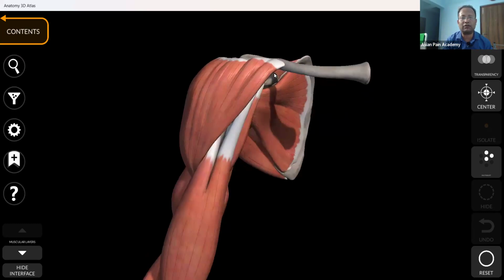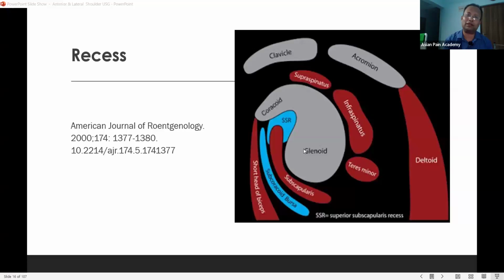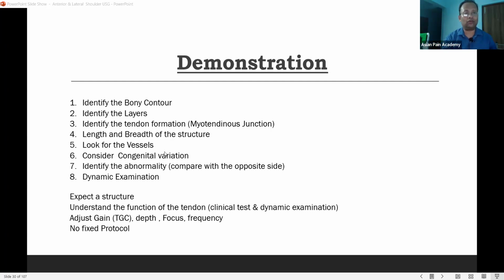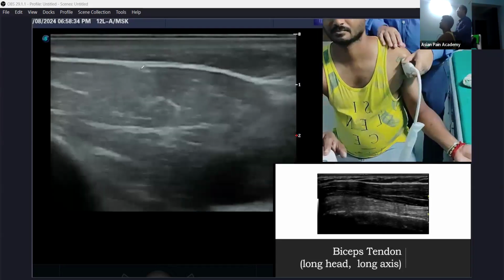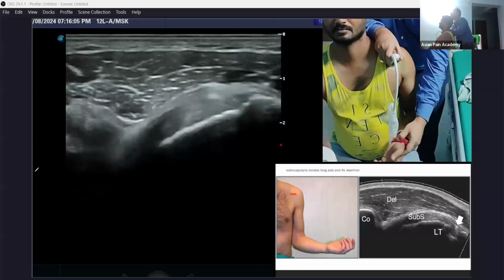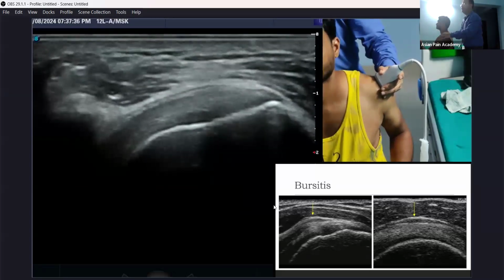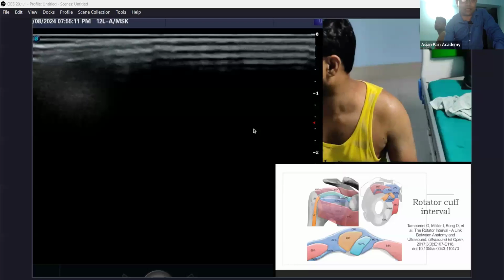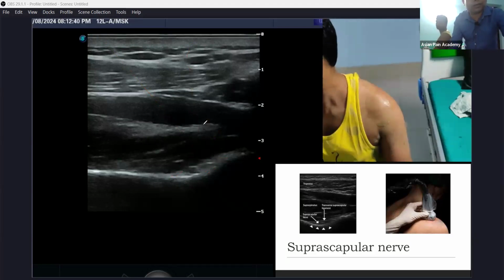Shoulder Joint Anterior and Anterolateral